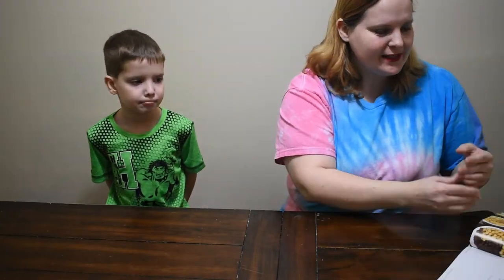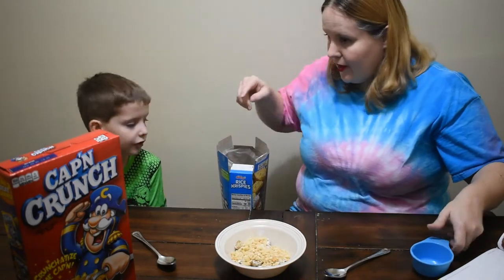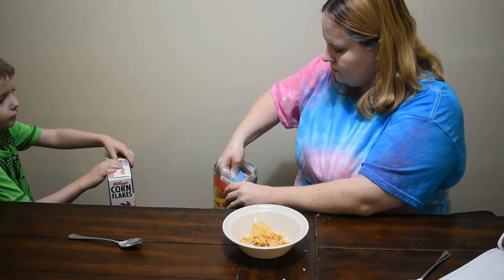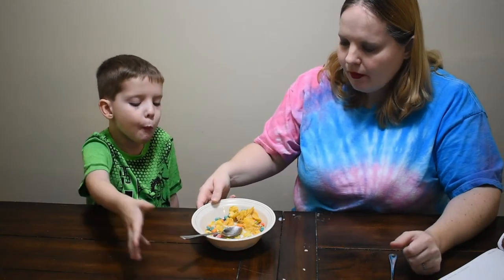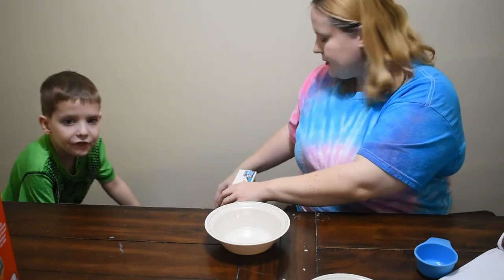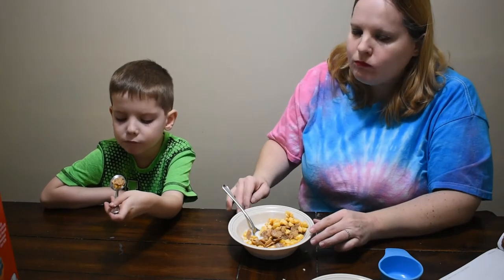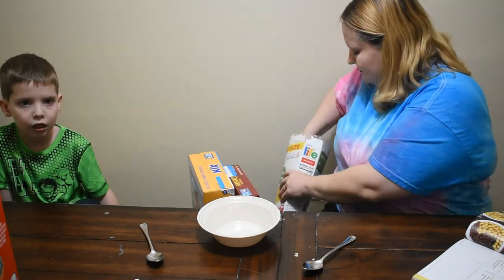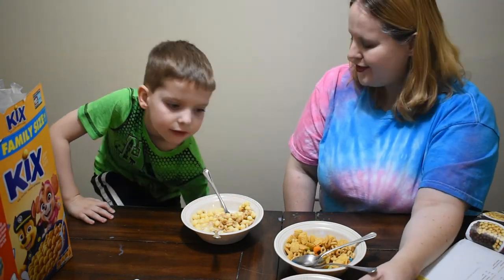Eat Like a Gilmore Review Ep. 25: Cereal Combos!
Featured:
Eat Like a Gilmore
Write to me!
Katie Ashby
USA